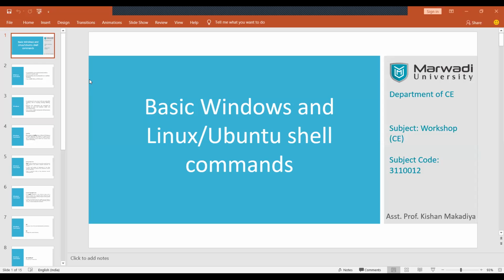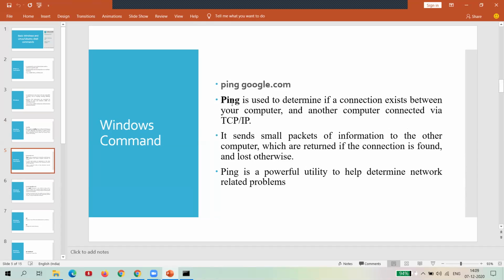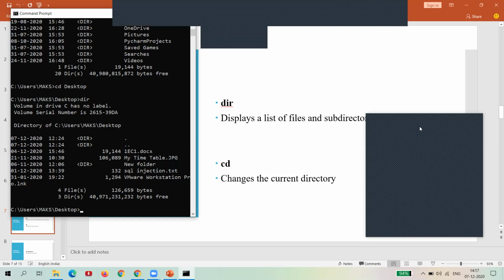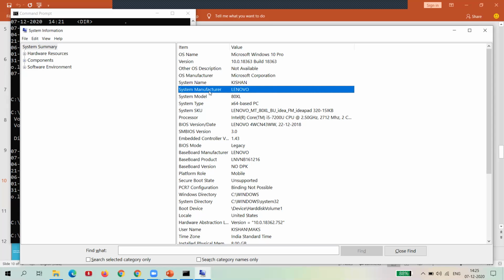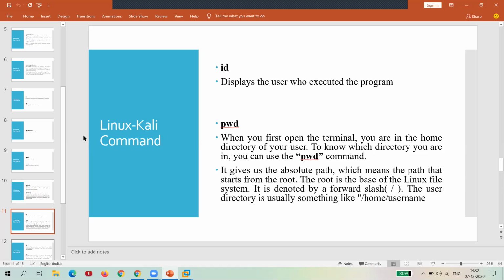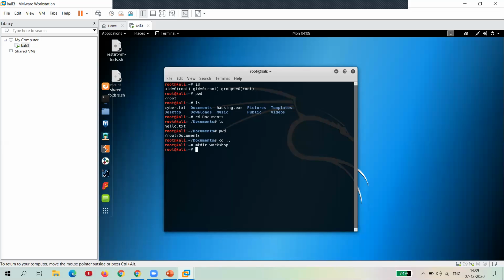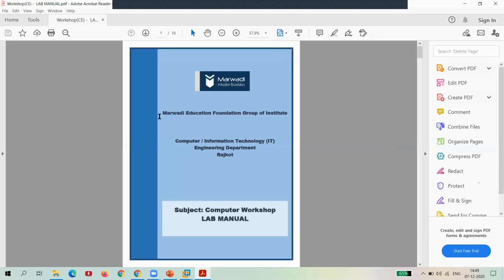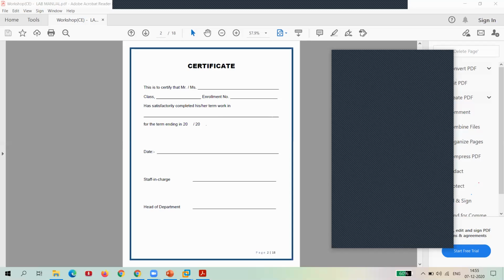1EC2 - A Batch - Workshop (CE) - KM - 07-12-2020